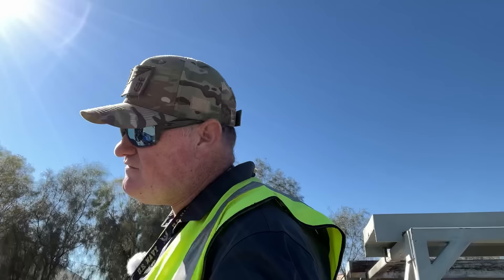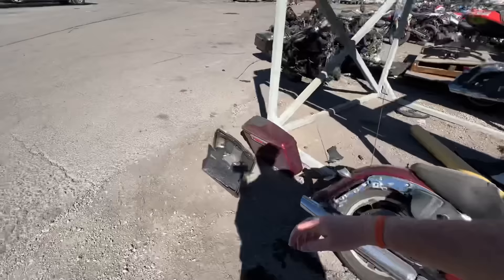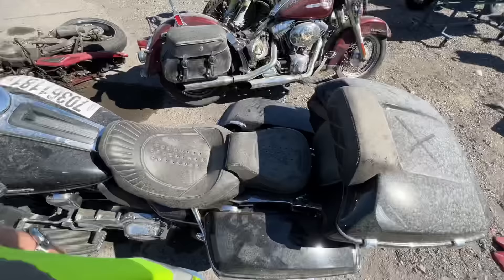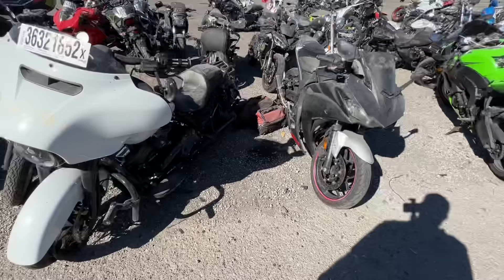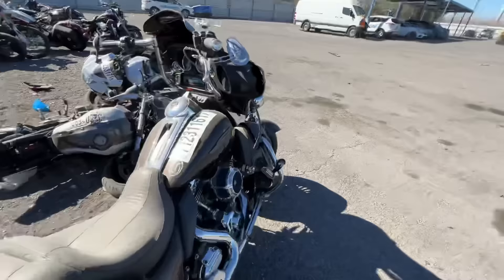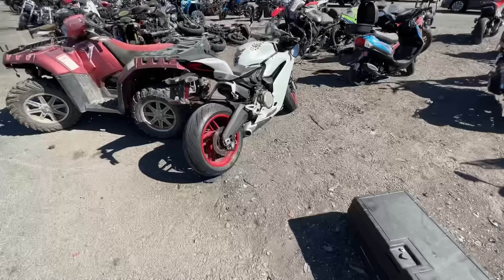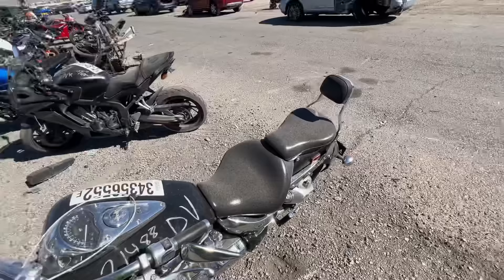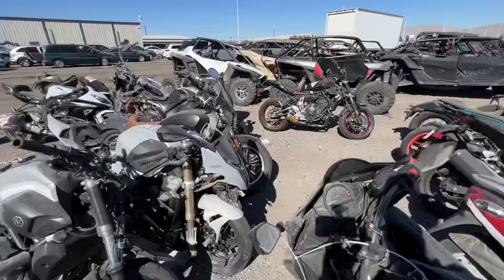Copart Walk Around, Motorcycles, Many Cheap Harley Davidsons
In todays video I do a Copart walk around and we look at all bikes. We check out some Harley Davidson’s starting at $100.
We check out a few BMW, several GSXR Suzuki, and a Few Ninja Bikes as well. We even find a decent Ducati